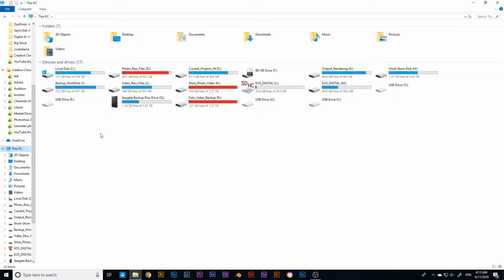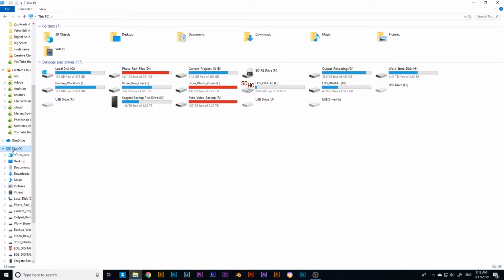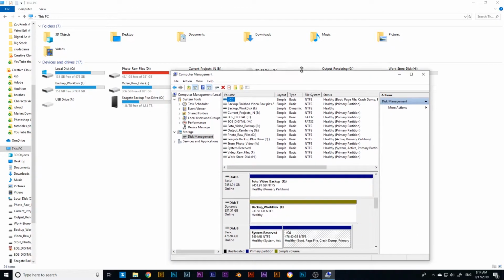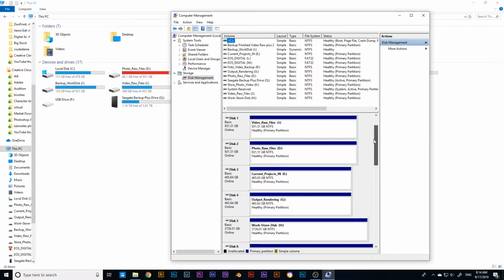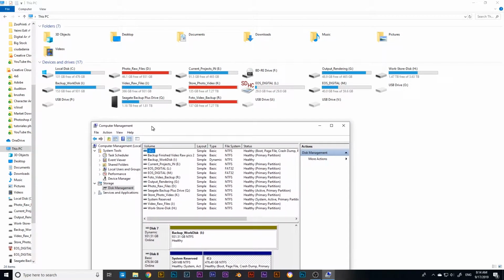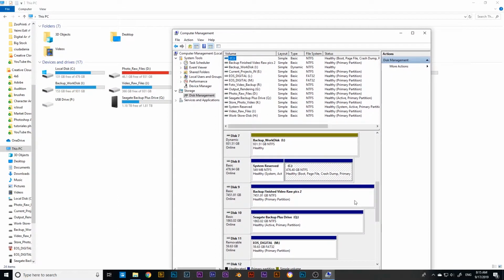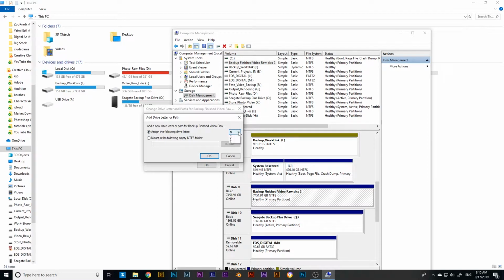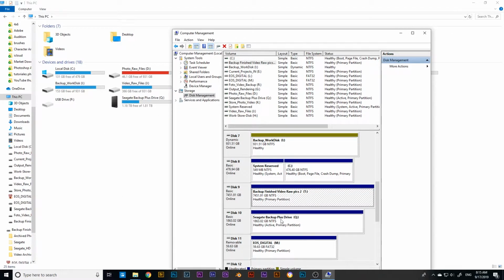Hard Drive no showing up, how to fix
How to fix hard drive no showing up, it works for an internal or external Hard Drive